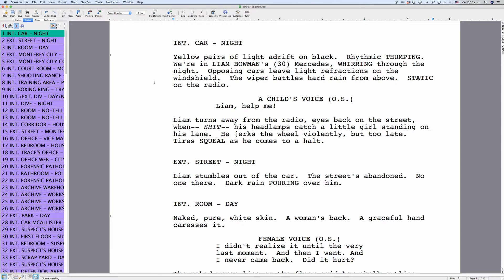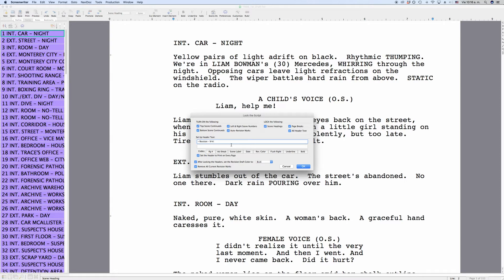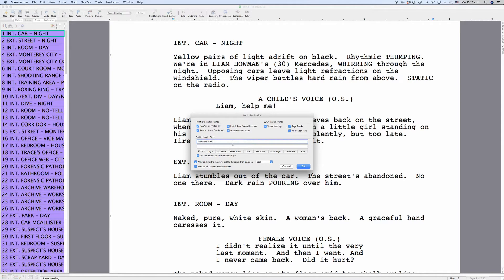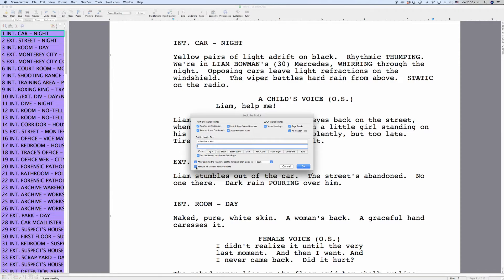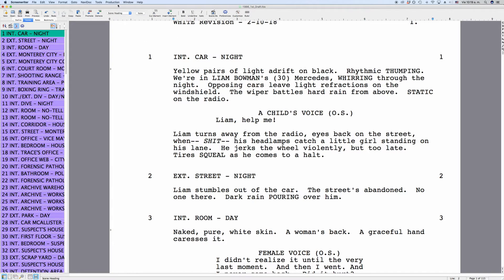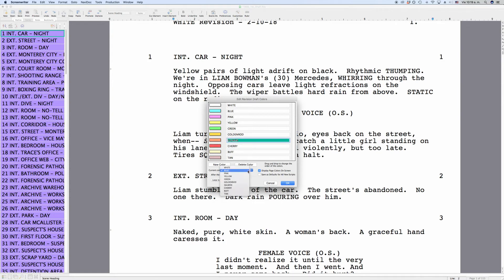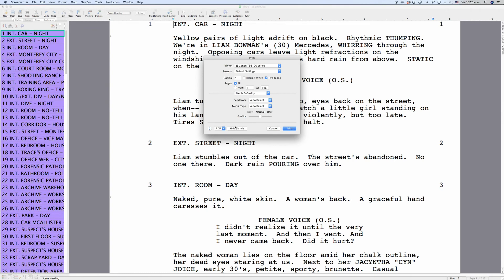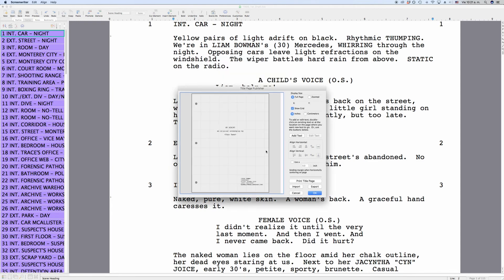How To Handle Revision Colors (Production Rewrites) In Movie Magic Screenwriter